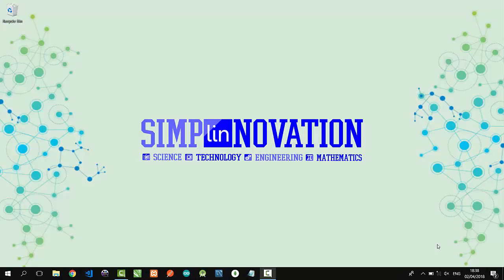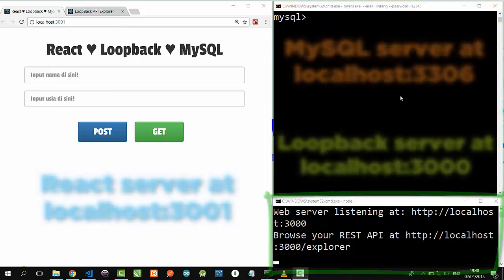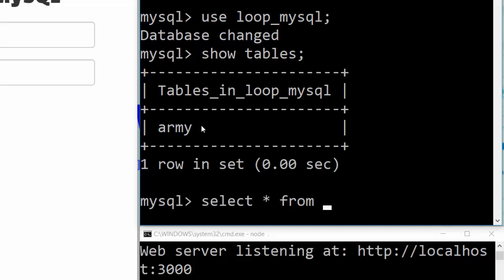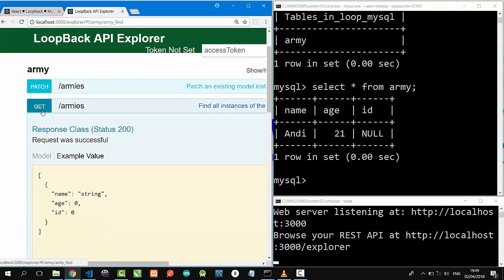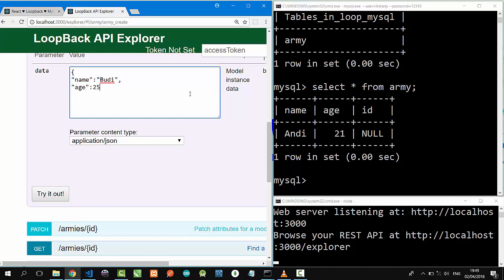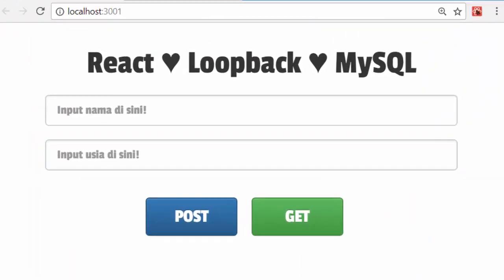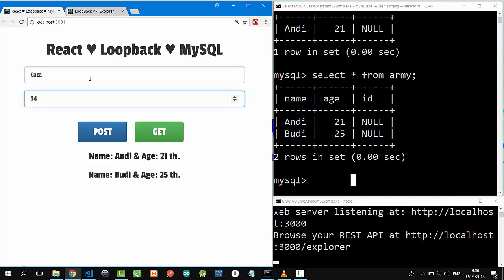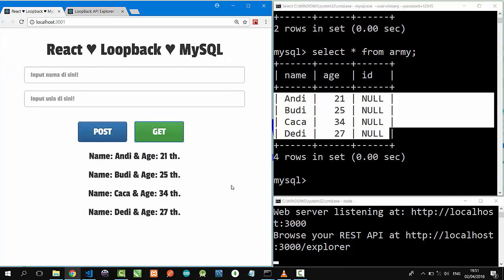React, Loopback & MySQL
A simple full stack web development project using React (Front-end), Loopback (Back-end) & MySQL (Database). Just a simple flow: on React, user can post & get the data from MySQL. See tutorial here: *coming soon*